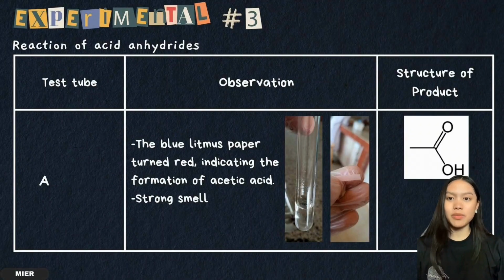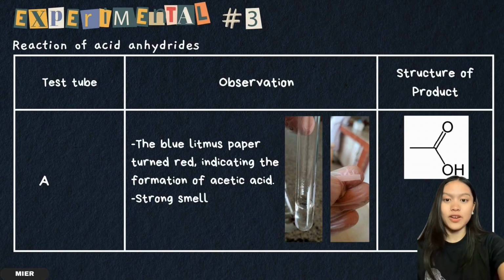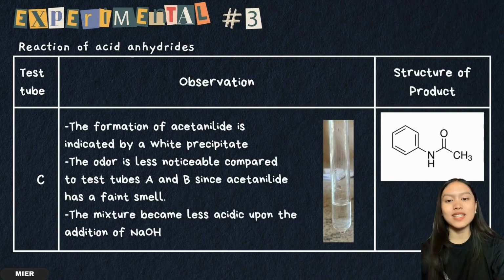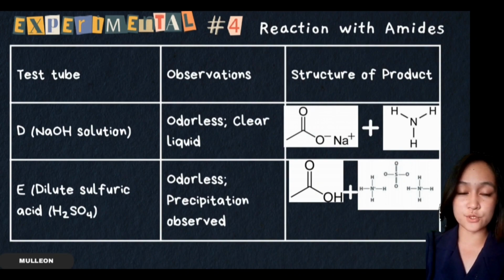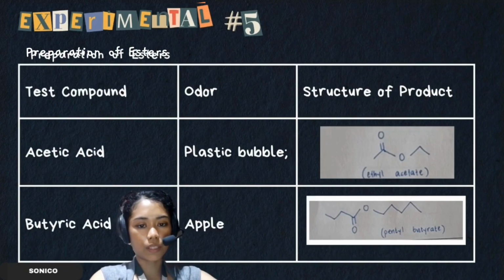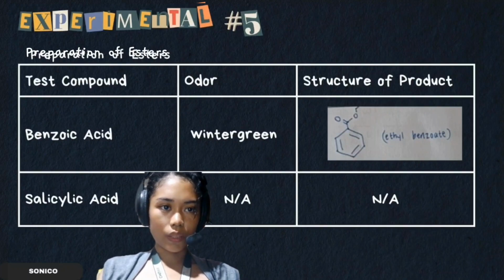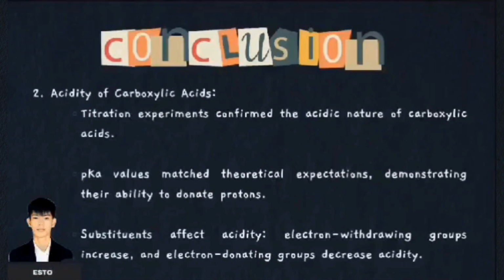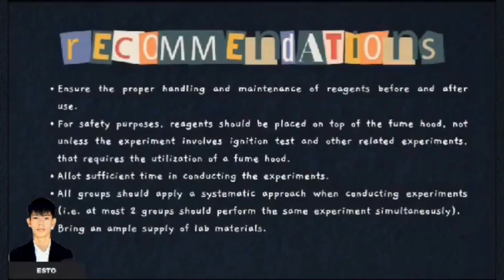[BIO 1A] CHY 32.1_Post-Laboratory Discussion Report_Exercise 6 (Carboxylic Acids) PART 3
Reporters:
(Group 3) — Schematics
FERROLINO | FELISARTA | GORRE | GUIPETACIO | GUHILING
(Group 4) — Theoretical Results
LASQUITE | LICAYAN | MALUBAY | MAULANA | MELGAR
(Group 5) — Experimental Results
SALAMANES | ORTENCIO | MIER | MULLEON | SONICO
(Group 2) — Conclusion & Recommendation
ESTO